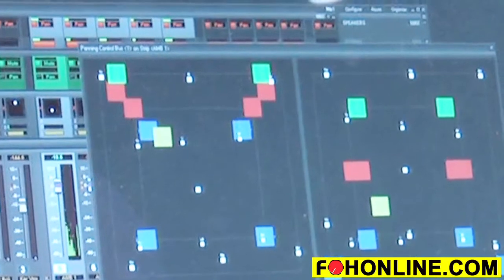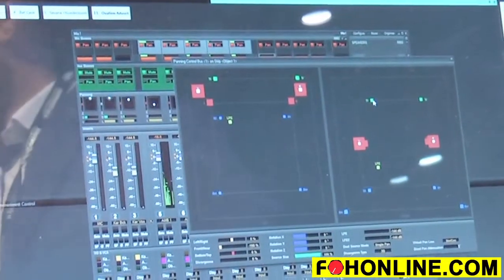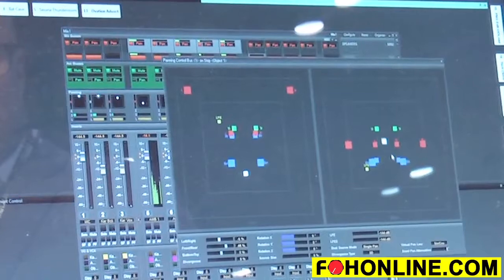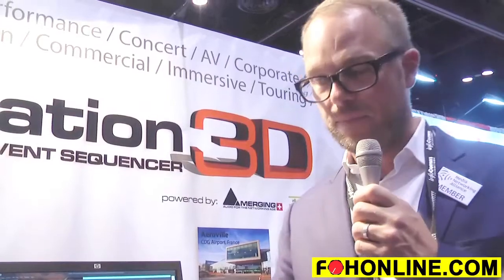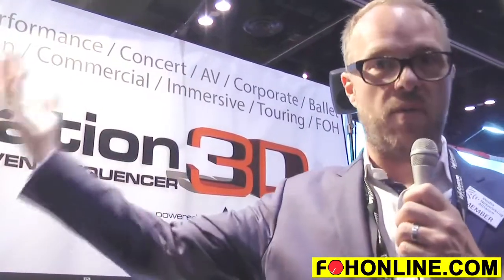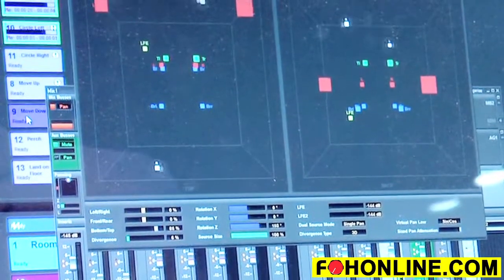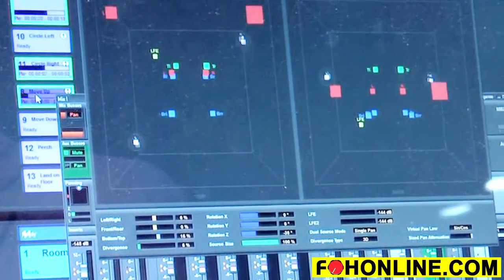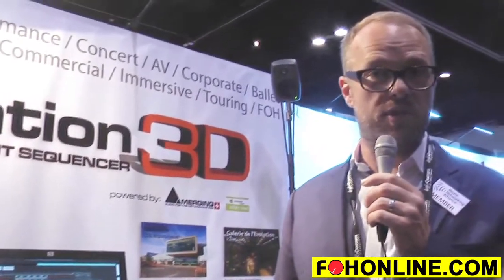Merging Technologies Ovation V6 Software with 3D Panning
Johan Wadsten of Merging Technologies demos the latest version of its Ovation Audio & Events Sequencer with now features a versatile 3D panning engine that provides sound designers with a wide palette of professional audio control and spatialization tools.